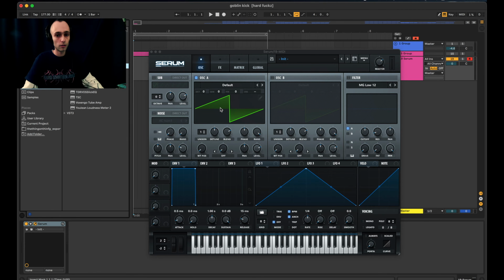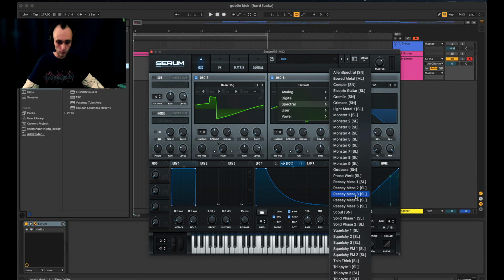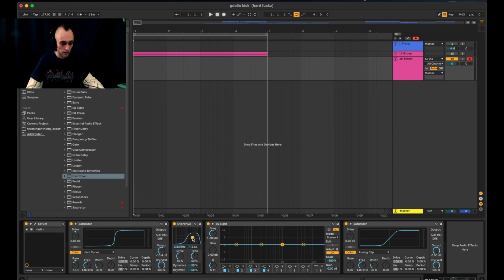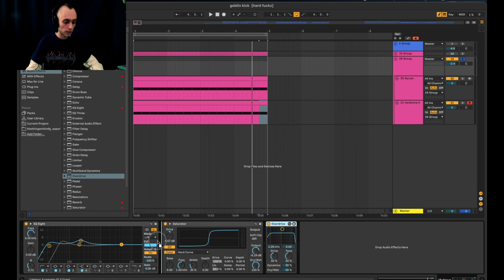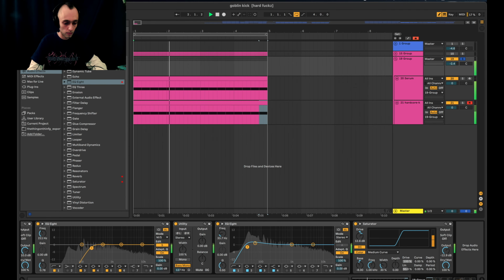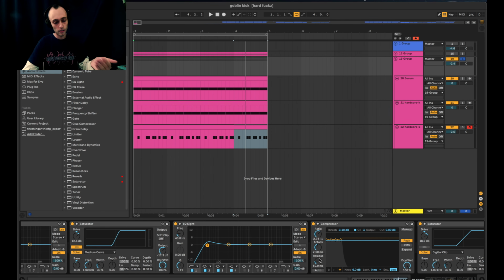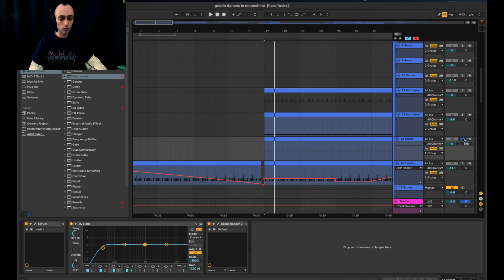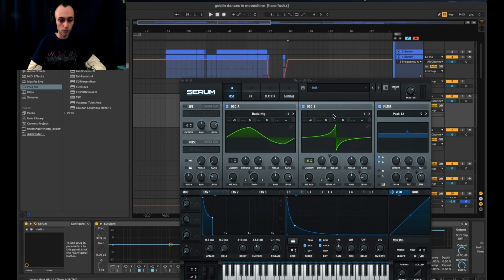Galloping Hardcore Kick In Serum (FLUCC - Goblin Dances In Moonshine // Kick Making Of / Tutorial)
Got request to show how I produced the kick from my track "Goblin Dances In Moonshine", so I made this video about it :L) Hope you enjoy what you see and can learn something 💕

This track was released on DURCH's latest Various Artist Compilation "Immersion".

Cover: DURCH
Mastering: FLUCC

0:00 Intro + Track Preview
1:01 Making a Kick: Serum
6:17 Making a Kick: HP Phase Shifting + Saturator
7:58 Making a Kick: Attack Layer
8:42 Making a Kick: Group Shaping
12:34 Making a Kick: Gallop Percussion
14:23 Making a Kick: Last Steps
17:28 Goblin Kick: Showing the Main Kick
21:30 Goblin Kick: Variation Kicks
22:31 Thx 4 Watching :)
22:55 Goblin Dances In Moonshine